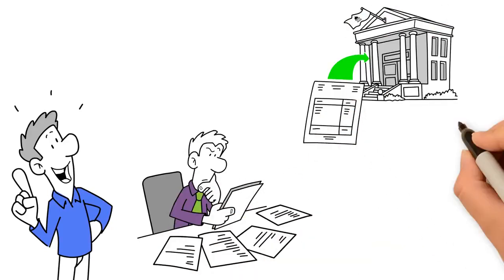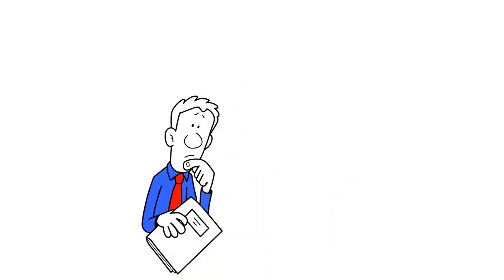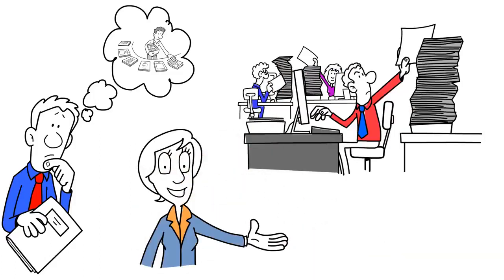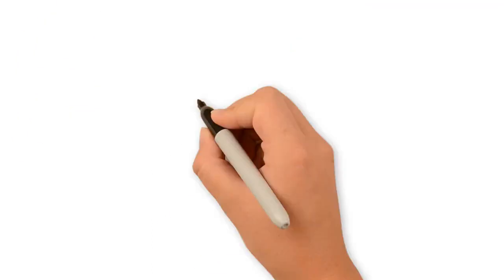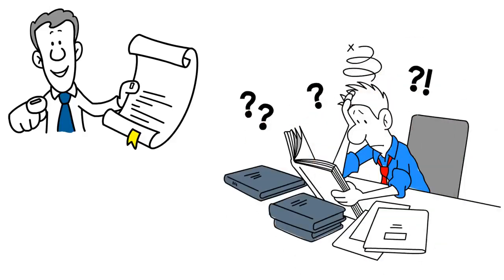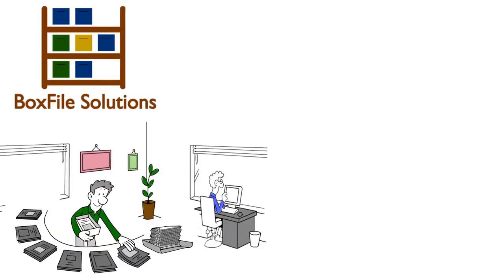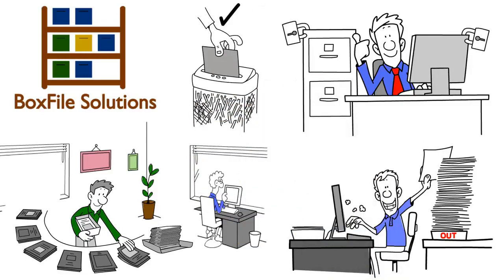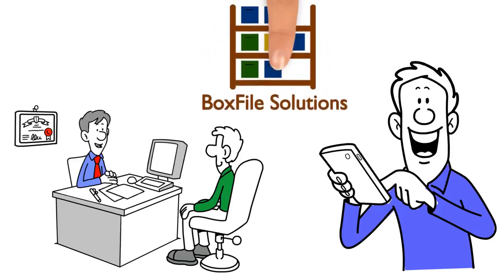White Board Animation